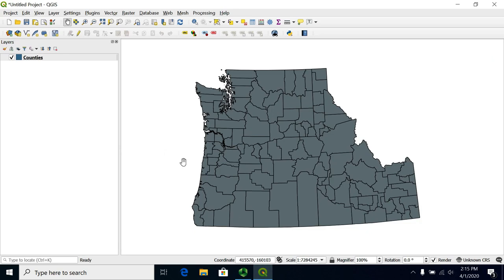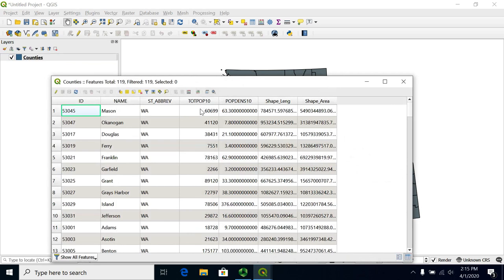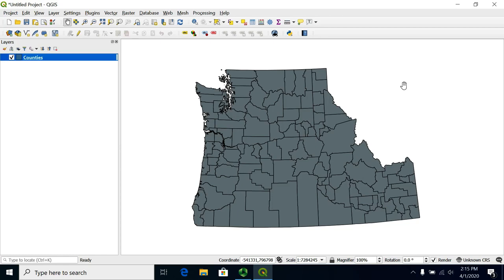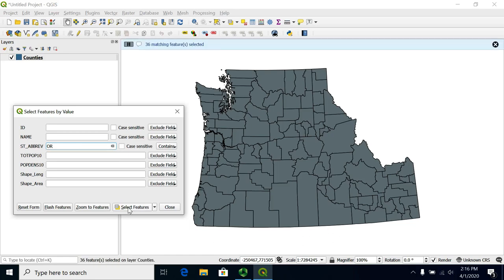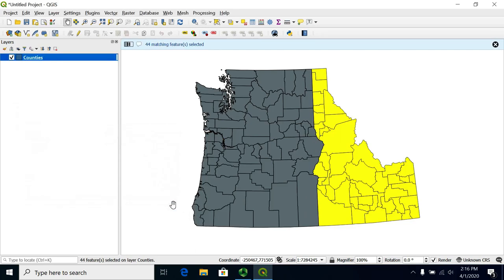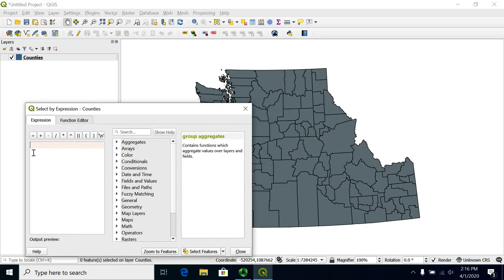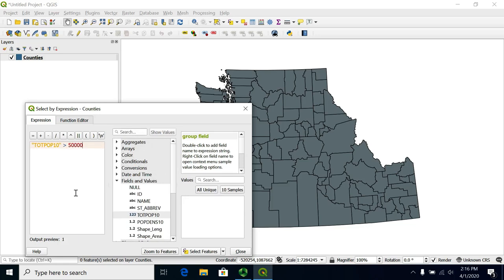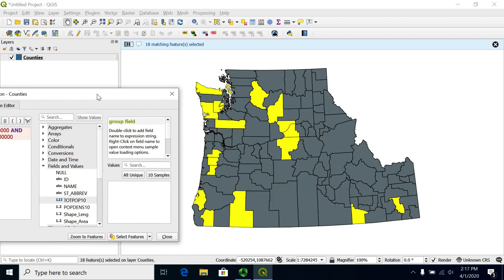Selecting features by attributes in QGIS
Dr. Sterling Quinn demonstrates how to select subsets of data based on attribute values using QGIS 3.